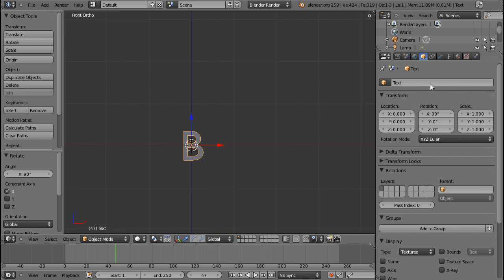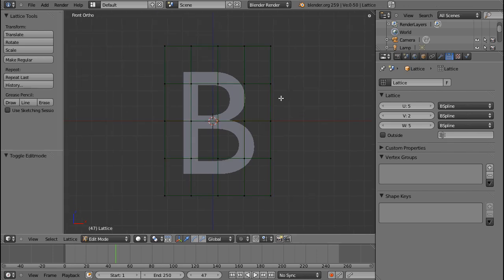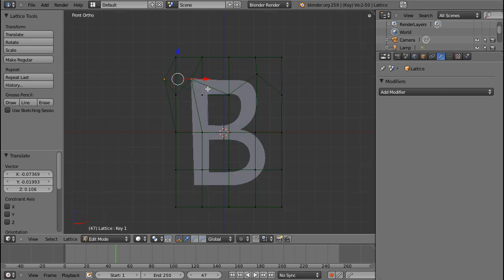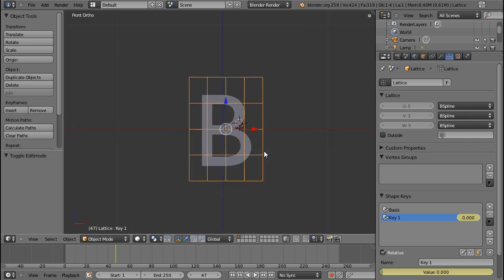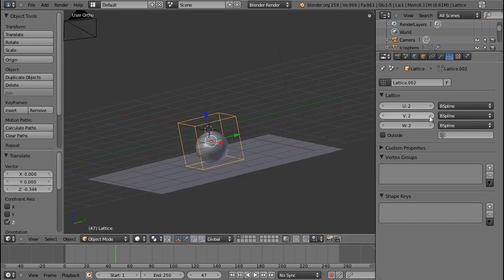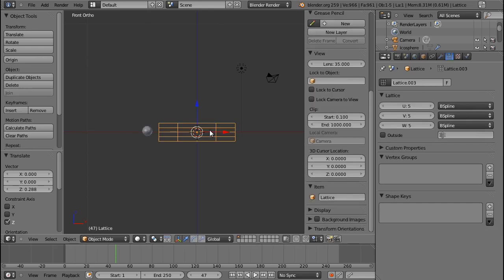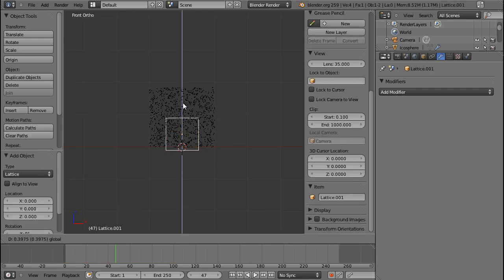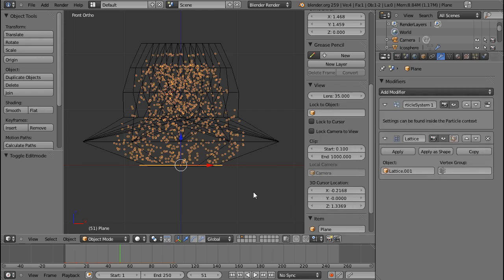Blender Tutorial I Lattice Modifier